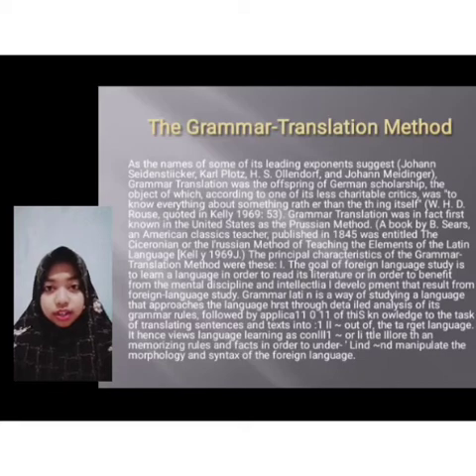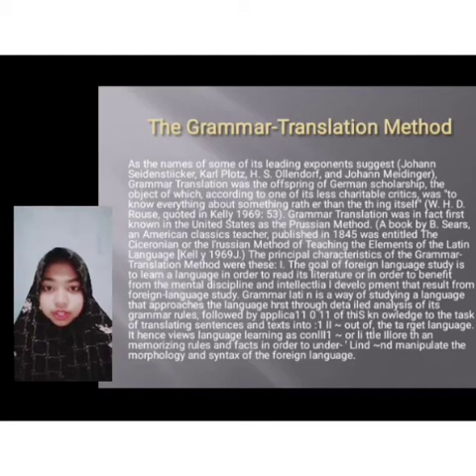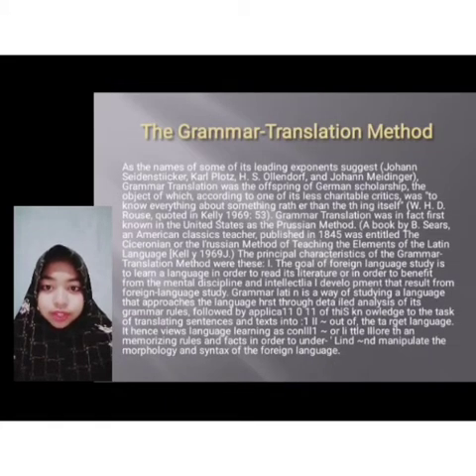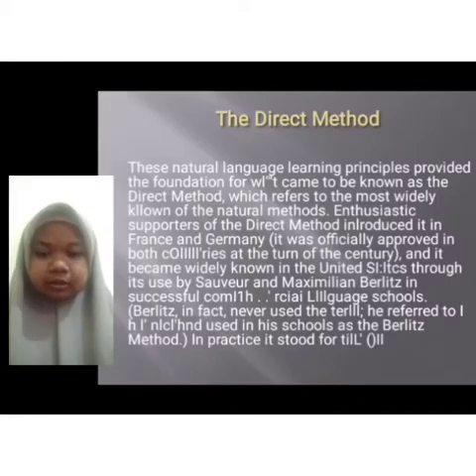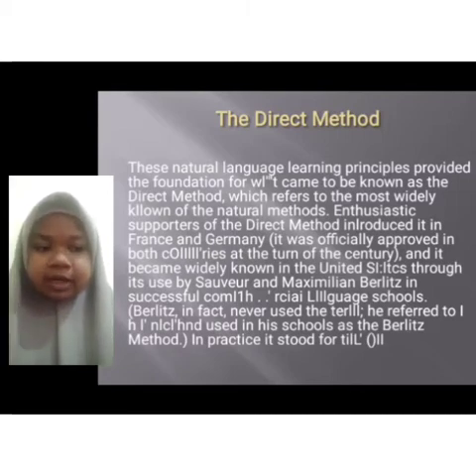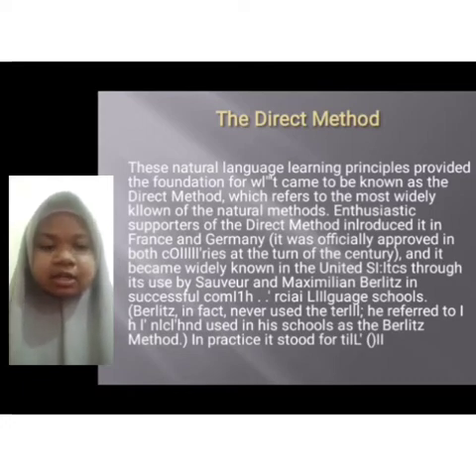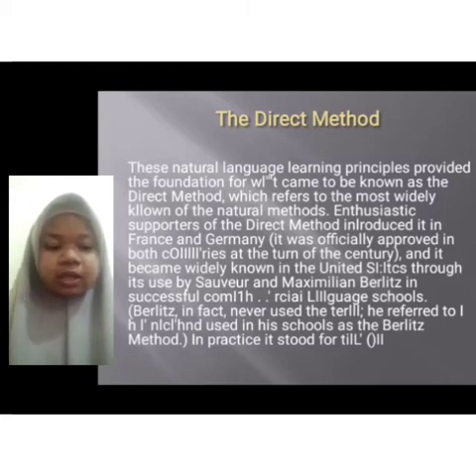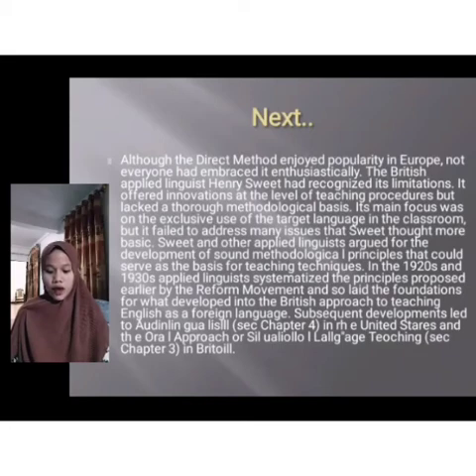group e TEFL (the grammar translation method and direct method)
presentation group e:
shinta sofi mariska 19040026
idelni saputri 19040014
wina ramadani 19848821